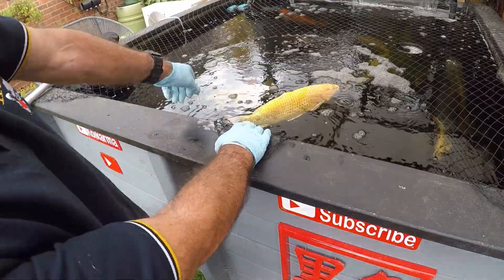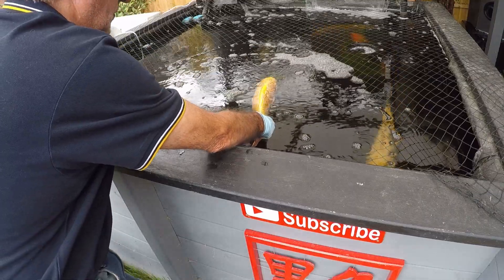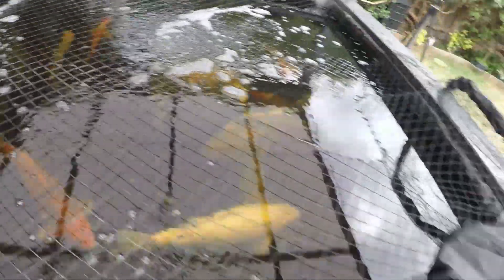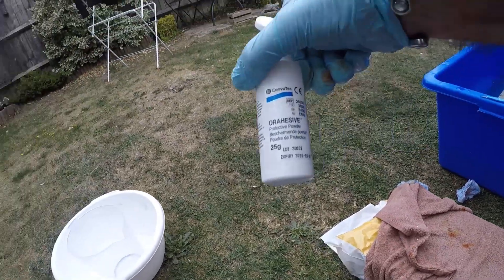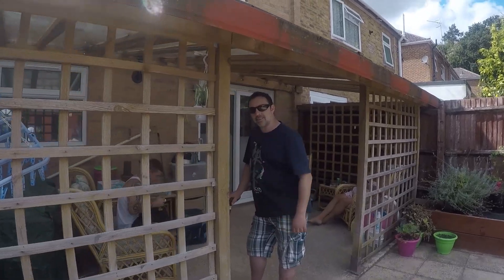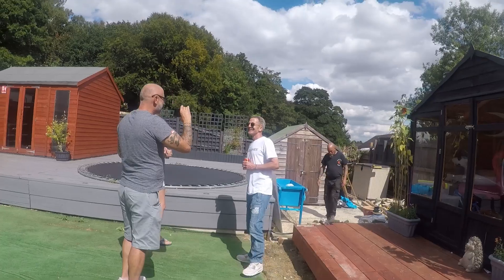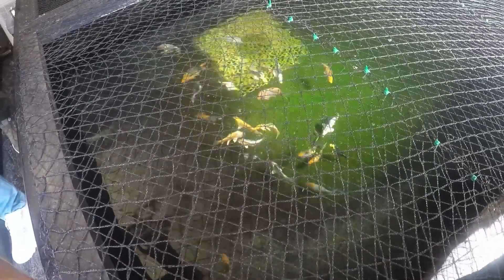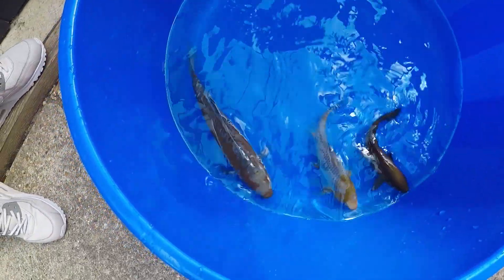TREATMENT DAY AND A LOVELY VISIT